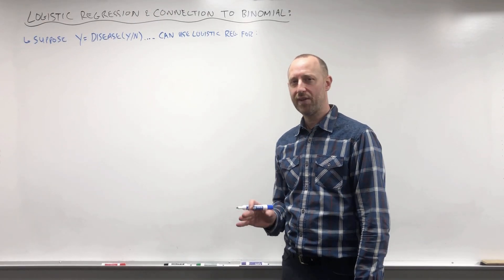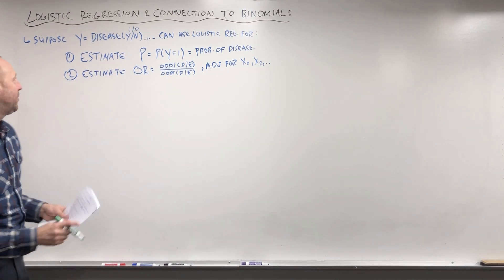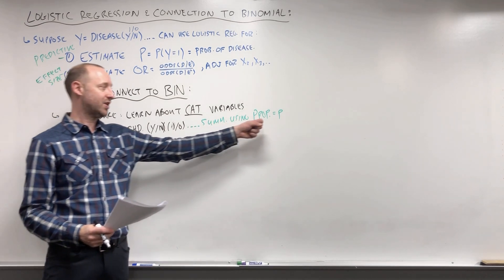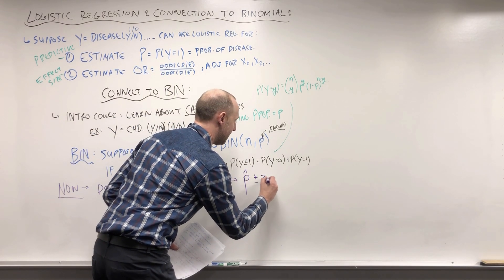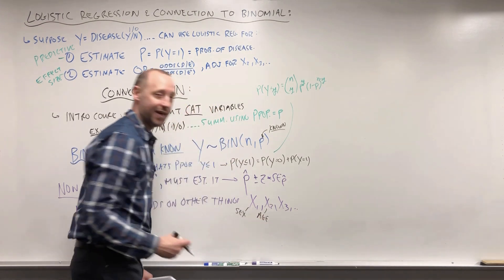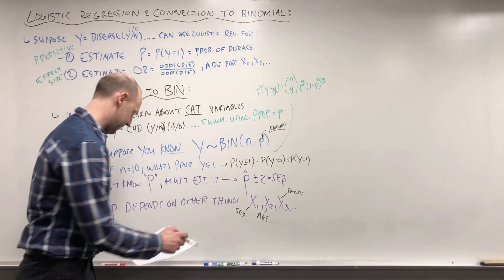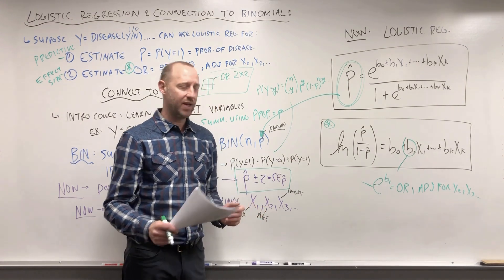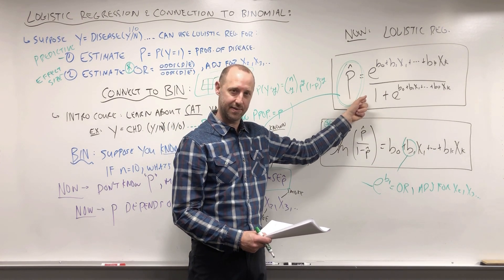5.2 Logistic Regression: Connecting To Binomial Distribution and Odds Ratios (OR)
This video connects back to material learned in intro stats.  It begins with a reminder of how we can calculate a sample proportion, and calculate a confidence interval for it.  Then how we learn about the Binomial distribution, where we assume we "know" p, the population proportion.  It then talks about how in reality we don't know p, and must estimate it, and also that p depends on many other things... and that is where logistic regression comes in...to estimate p as a function of other variables.

The video also talks about how we can use logistic regression to statistically "adjust" an odds ratio (OR) for confounders, etc.

The goal of this video is to connect back to previously learned ideas, and how they are used in logistic regression.

Follow MarinStatsLectures